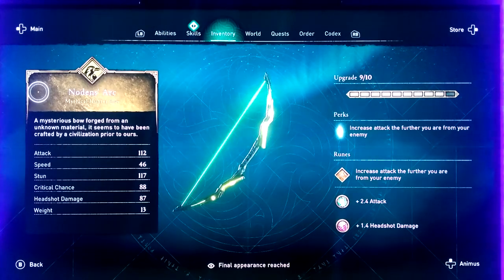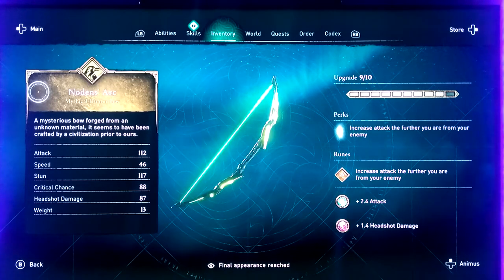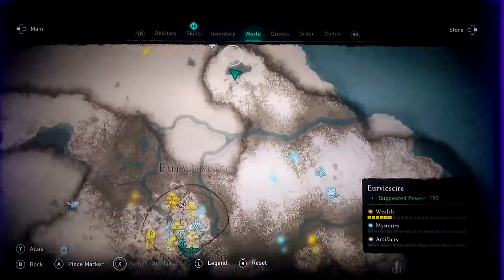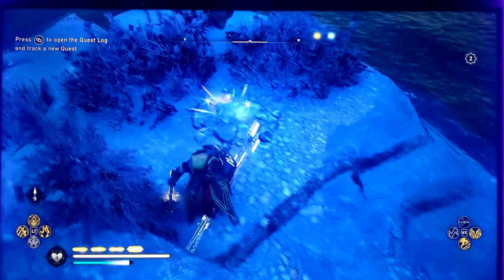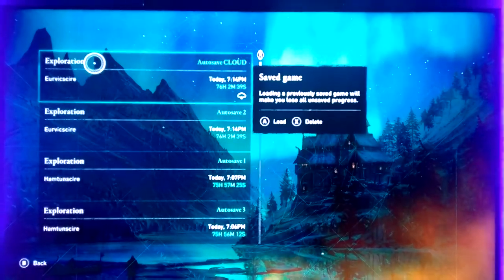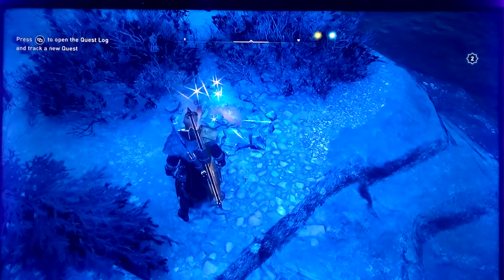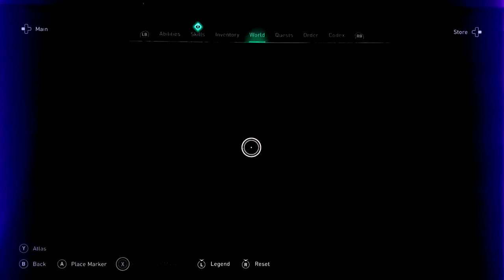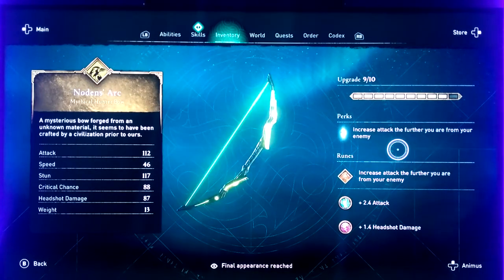how to get the awesome isu bow in assassin's creed valhalla.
there was a secret bow added to assassin's creed valhalla so I will show you how to get it, enjoy😁